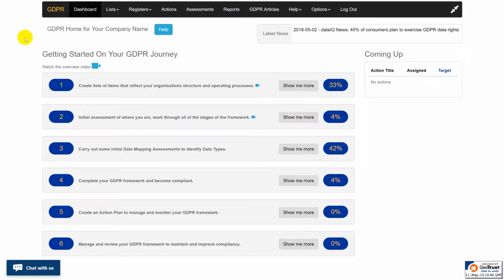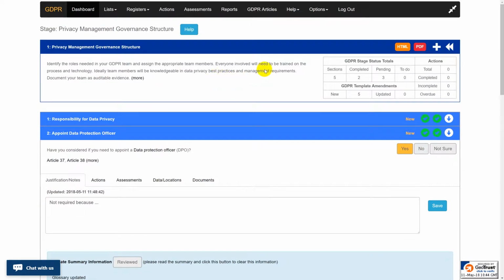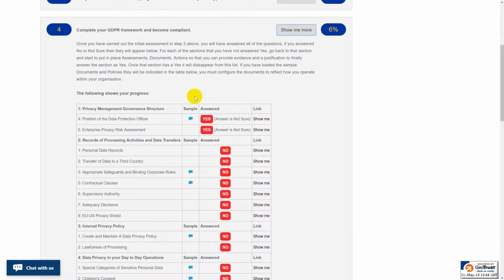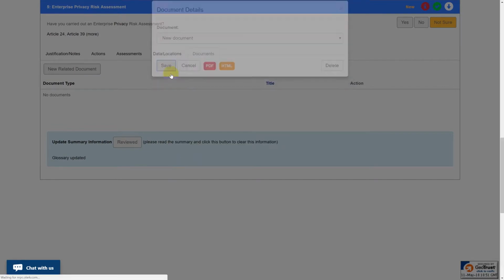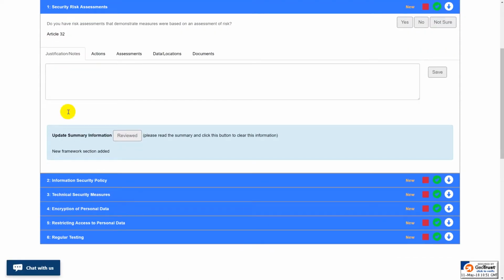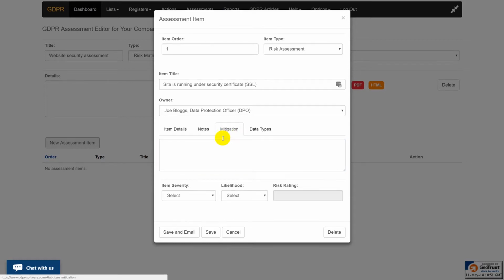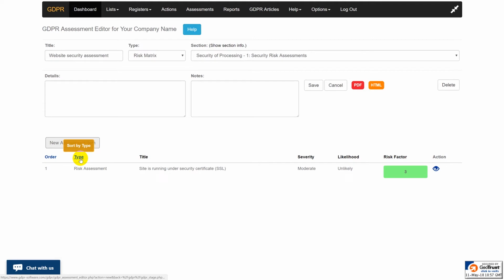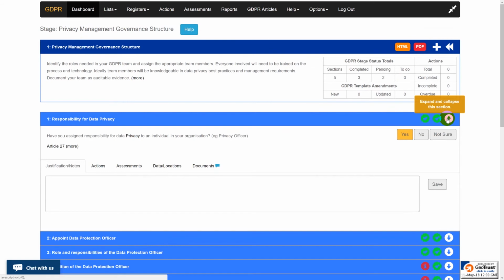4. Working through your GDPR framework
This is where the system will now guide you through your GDPR journey. Because every question in the framework, where you answered NO or NOT SURE, needs to become a YES.